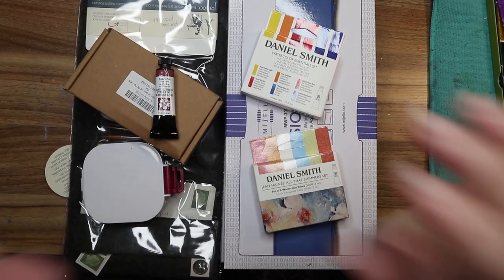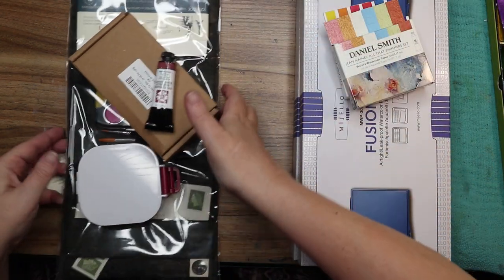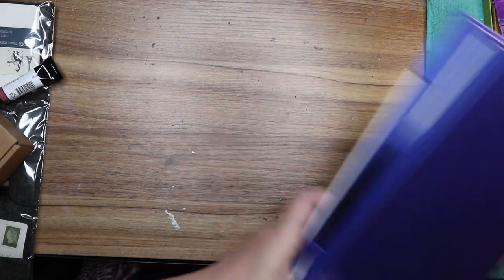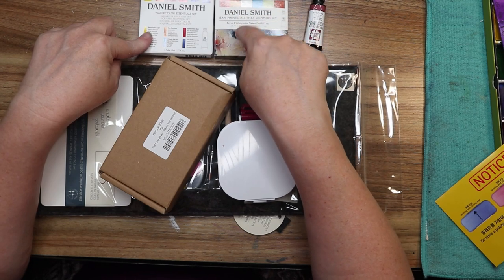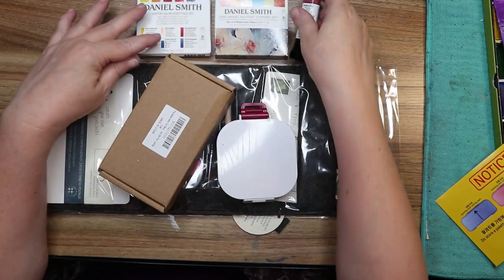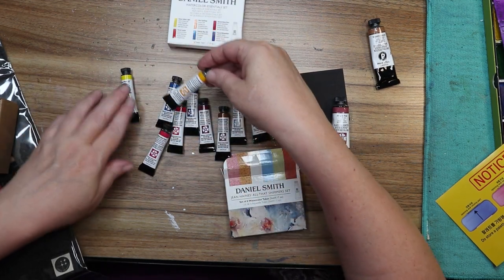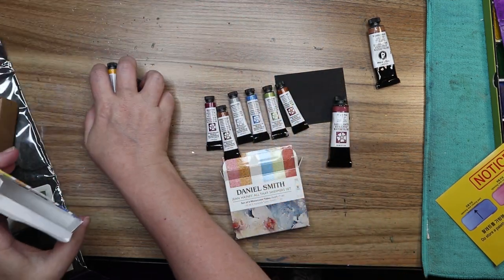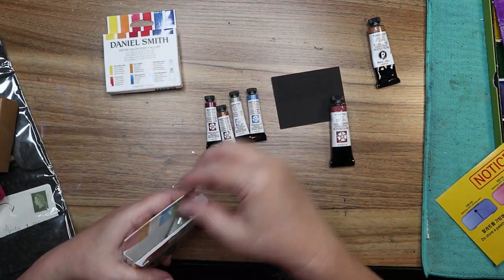Mini Art Supply Haul ~ Soul shopping ...I needed it.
Hi Friends...I did a little Soul Shopping...lol. Mini Art Haul. Desired stuff...and plans for future videos 😀